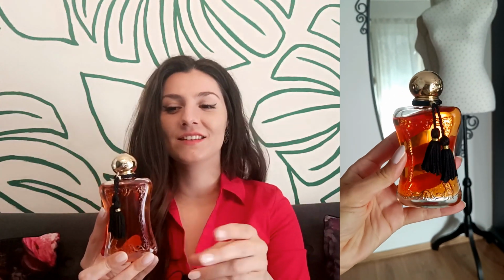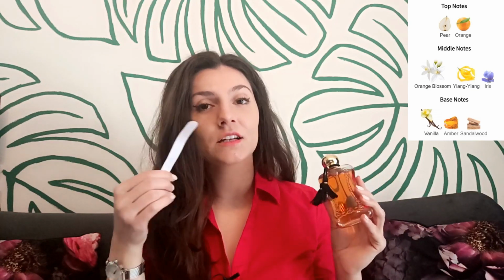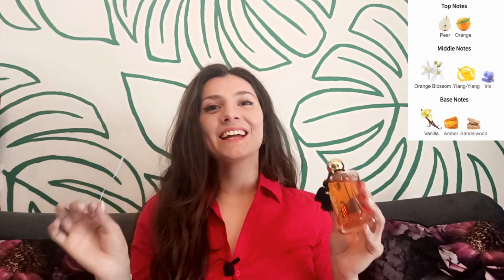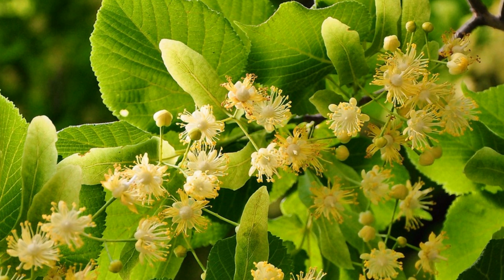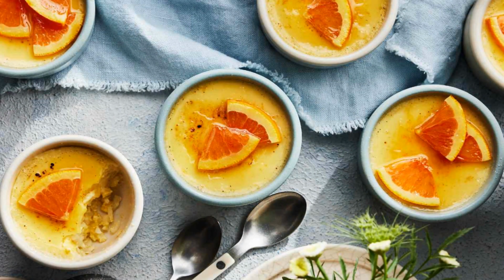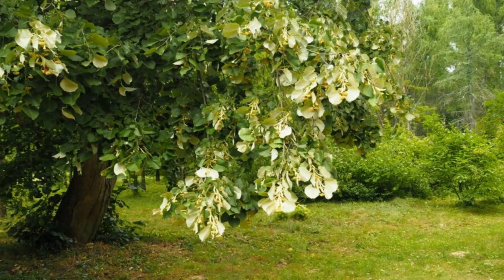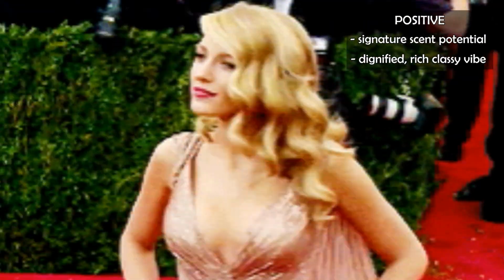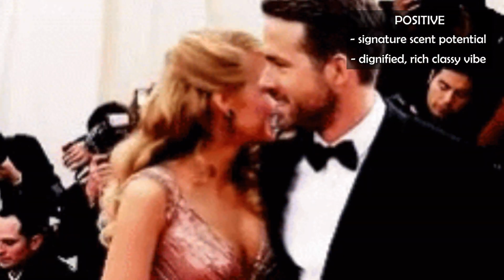Parfums de Marly SAFANAD | In-depth review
In-depth review of Parfums de Marly Safanad. Enjoy!

I read EVERY comment so don't be a stranger, share your opinions and thoughts. I appreciate the time and effort you put into writing them down. ;)

📌Chapters in this video:
00:00 - Intro & inspiration
01:38 - Safanad scent profile
04:58 - Scent and performance rating
07:48 - Negative and positive points
09:29 - Overall rating and final thoughts